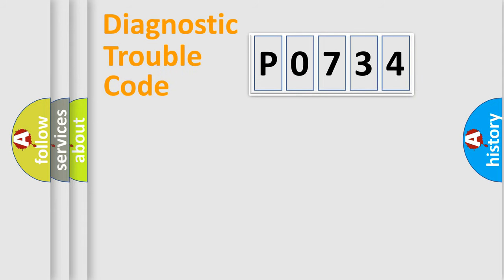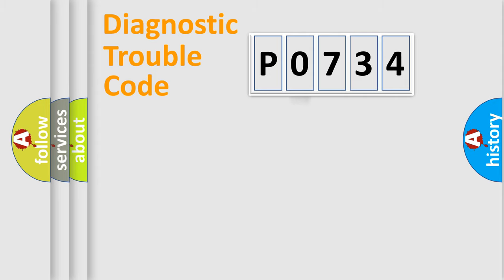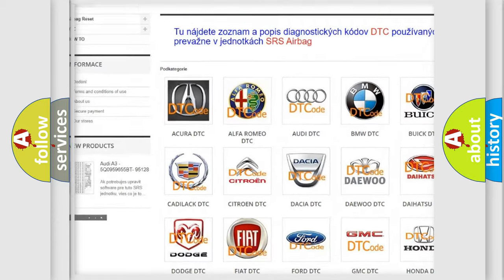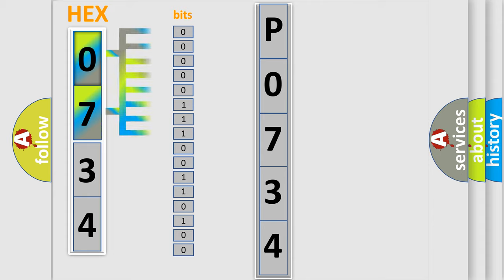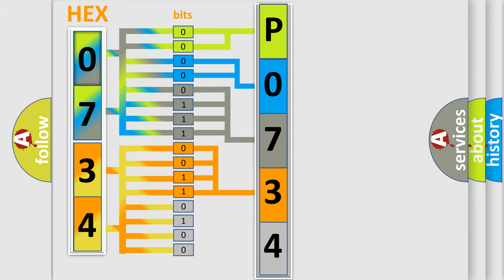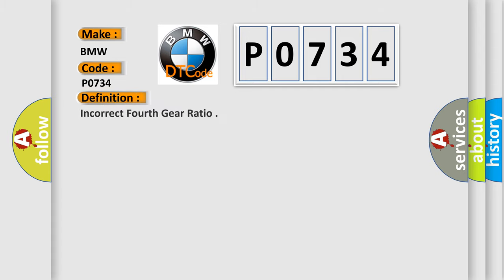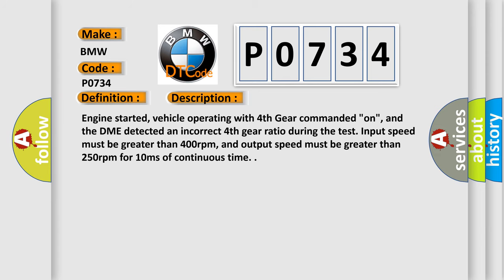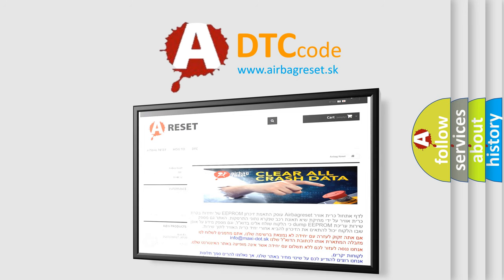DTC BMW P0734 Short Explanation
Contents:
0:21 Basic DTC analysis according to OBD2 protocol standard.
1:48 Insight into programming
2:58 A diagnostically understandable description of the Diagnostic Trouble Code
3:05 Basic error definition

Make:
BMW
Code:
P0734
Definition:
Incorrect Fourth Gear Ratio
Description:
Engine started, vehicle operating with 4th Gear commanded "on", and the DME detected an incorrect 4th gear ratio during the test. Input speed must be greater than 400rpm, and output speed must be greater than 250rpm for 10ms of continuous time.
Cause:
4th Gear solenoid harness connector not properly seated
4th Gear solenoid signal shorted to ground, or open
4th Gear solenoid wiring harness connector is damaged
4th Gear solenoid is damaged or not properly installed
Circ